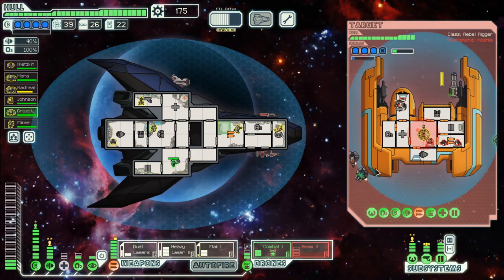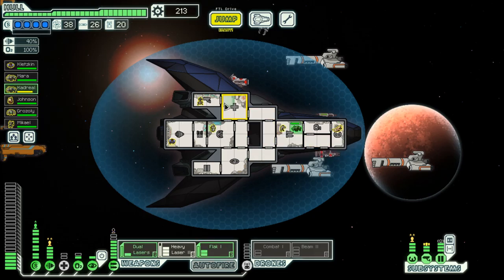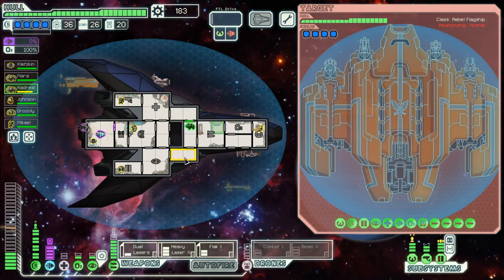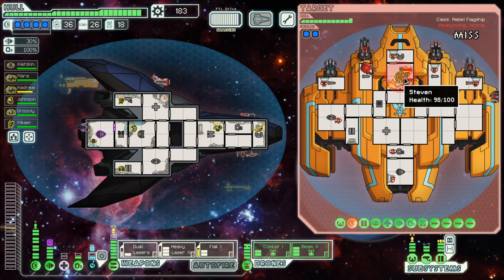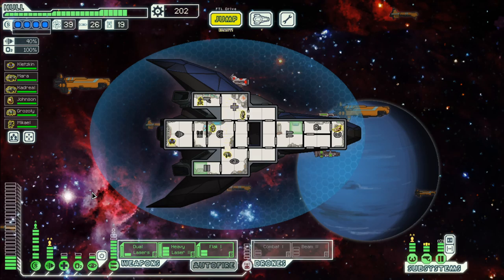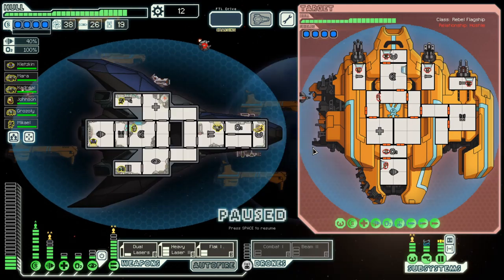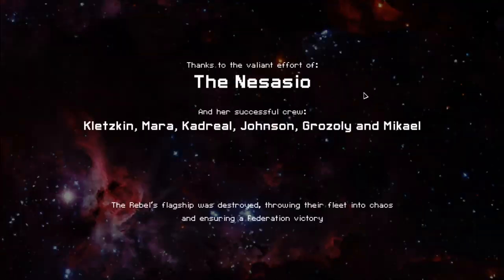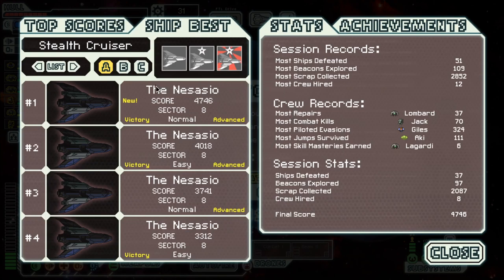FTL - S13E8: Stealth Cruiser A